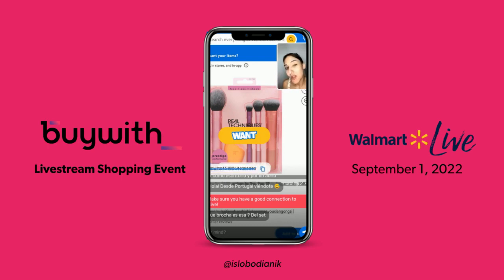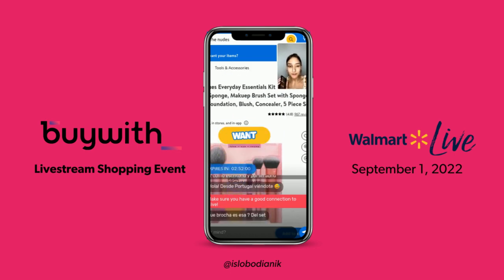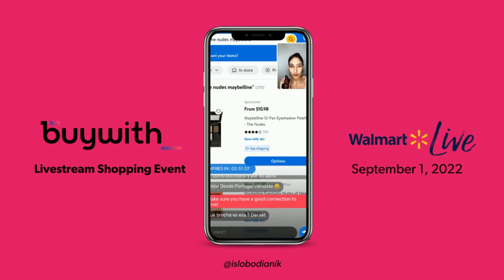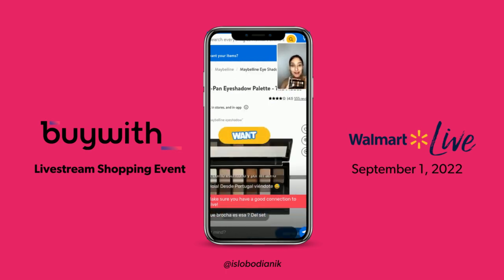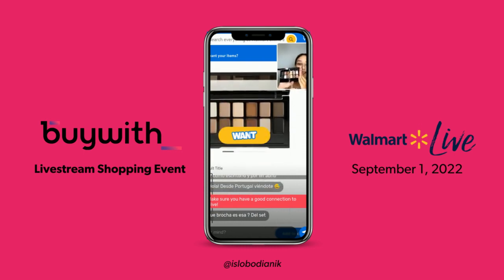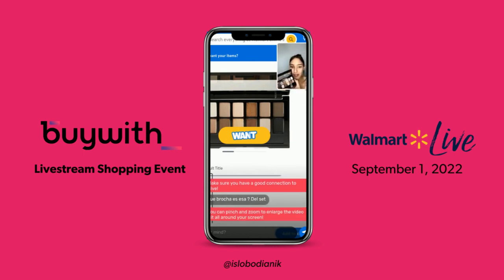Walmart x Buywith | Ivana Slobodianik Live Shopping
Ivana Slobodianik hosted a livestream shopping event with Walmart on September 1, 2022 on buywith.com.

buywith is a Live stream shopping platform operation in the live commerce space, connecting creators with brands for a frictionless live stream shopping experience.